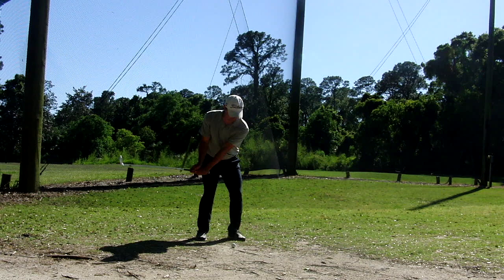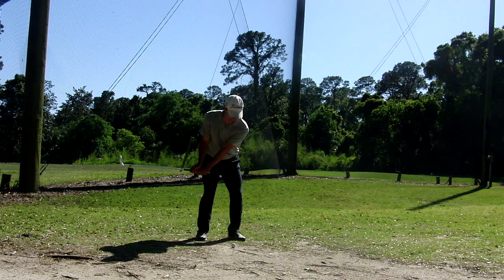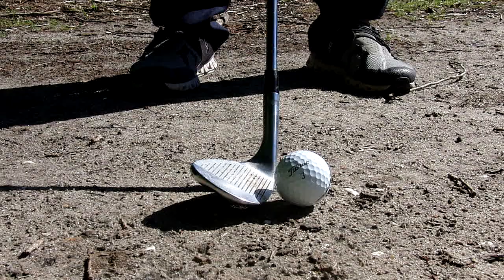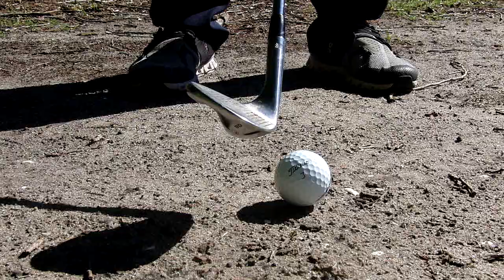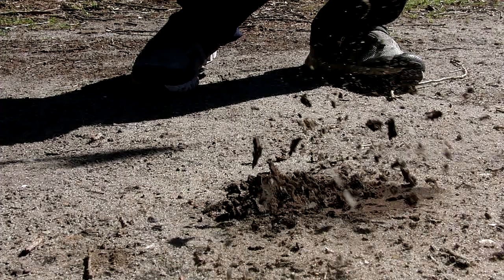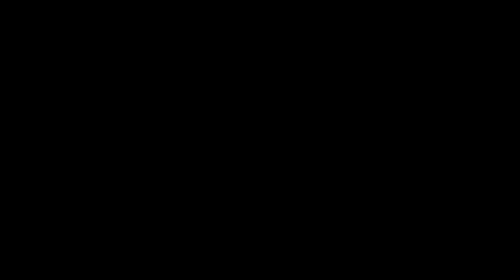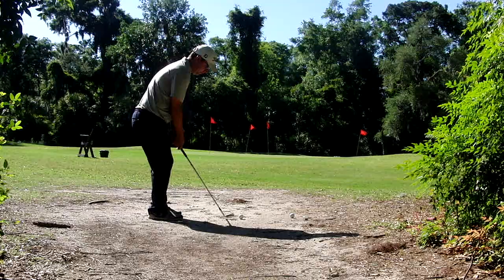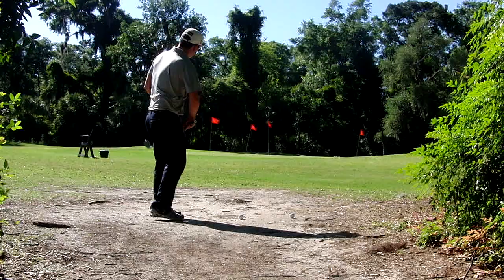How to PLAY OUT OF HARDPAN BUNKERS or HIT FROM HARD SANDY AREAS by the Short Game Pros.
Improve your green side control with better golf shots from hard sandy areas and harpan bunkers.  This really tight lie is not played like your traditional bunker shot.  IN this example we have set up on very firm hardpan about 30 yards from the flag.  This golf shot will be played more like a pitch or wedge shot than a bunker shot. Hit is closer and with more spin.